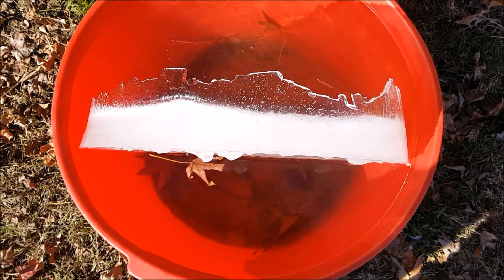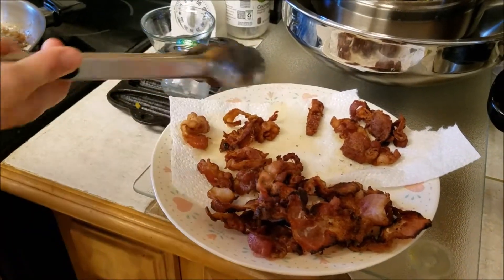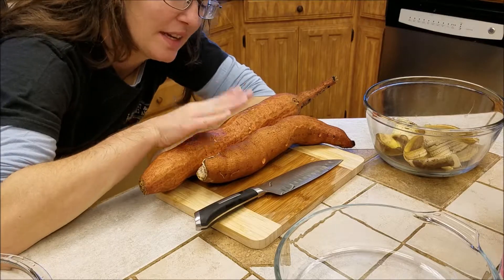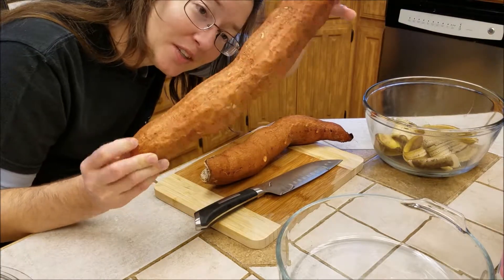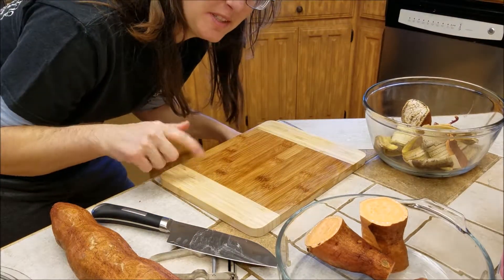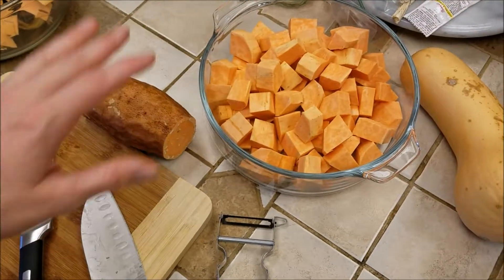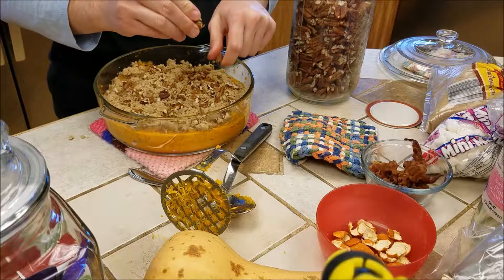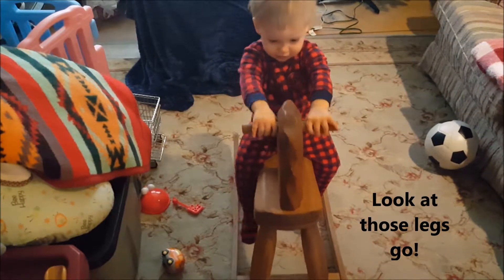Decadent Sweet Potato Casserole with Homegrown Sweet Taters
A rich dish to make for special occasions using sweet potatoes grown on the homestead.

Episode 86
Filmed: 01/01/18